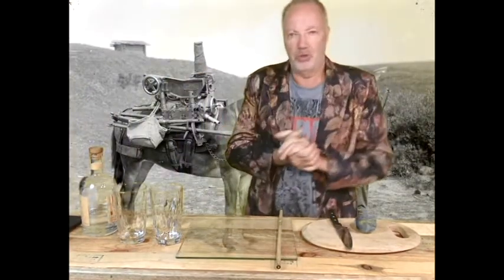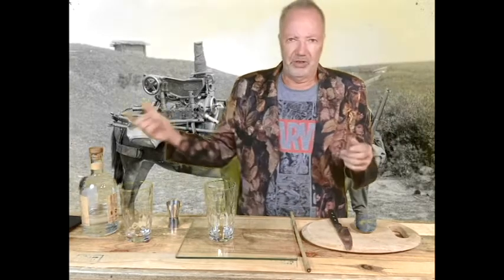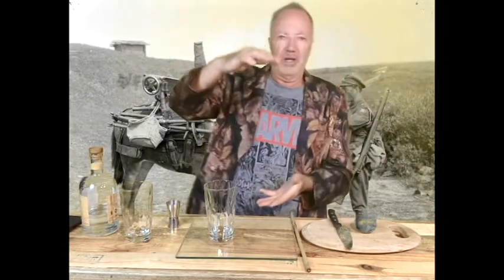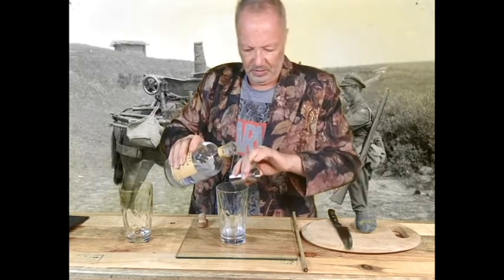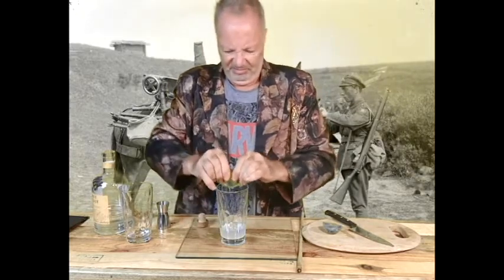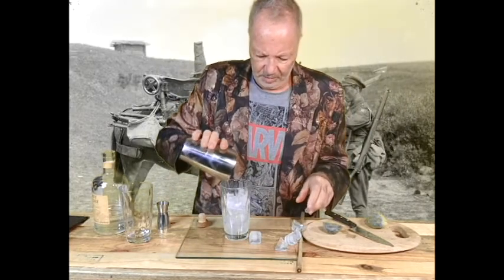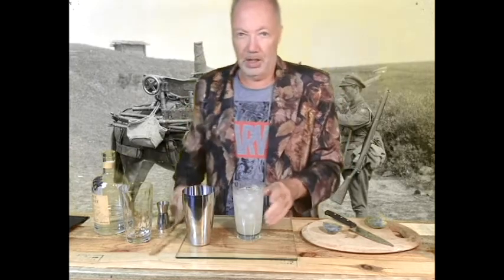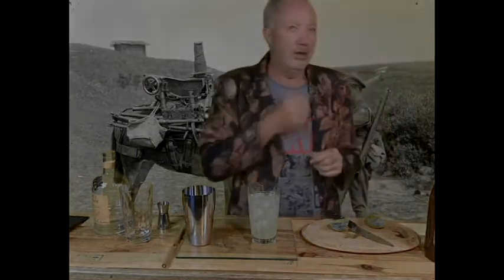Harry's Cocktail Adventure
Discover how to make a Moscow Mule - and how Harry's High School footy match became a real "Fizzer".